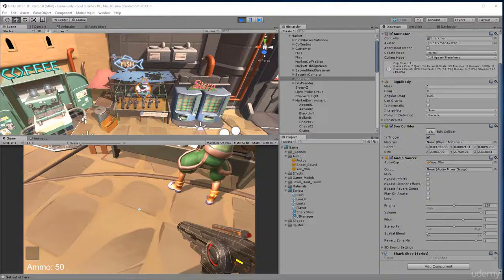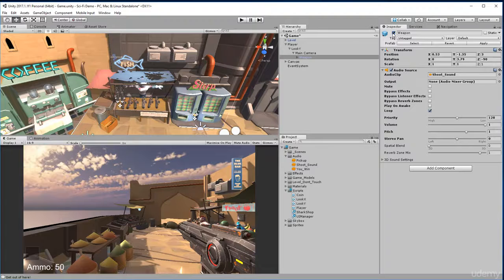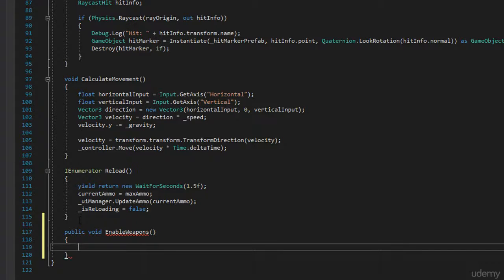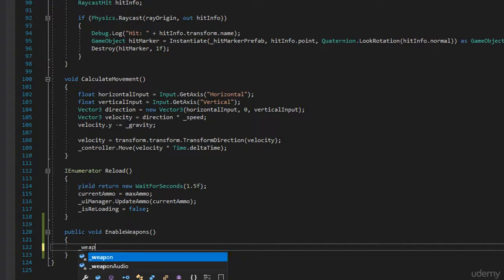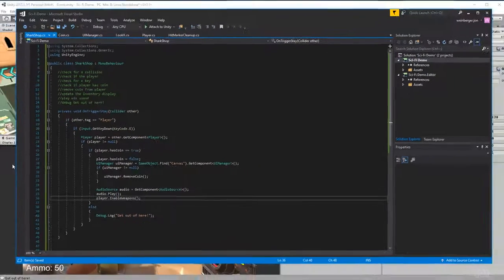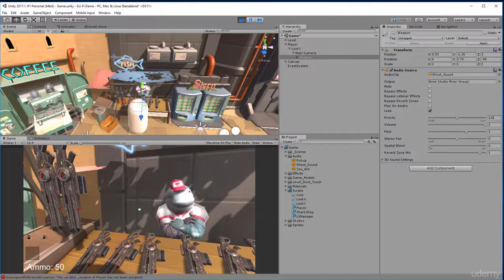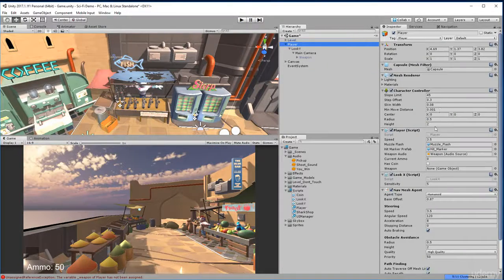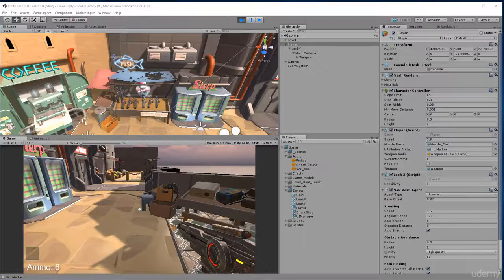Unity Tutorial - Shop System Cleanup